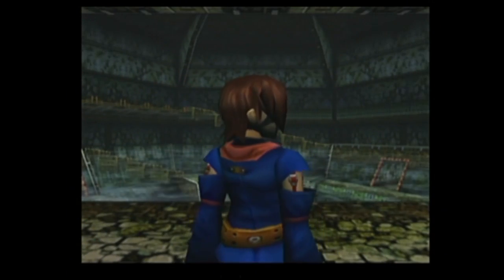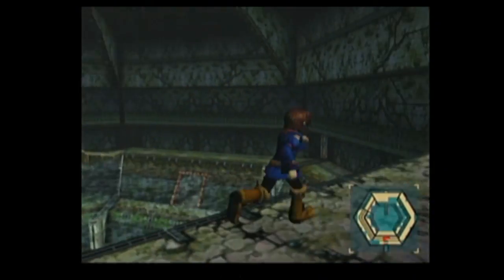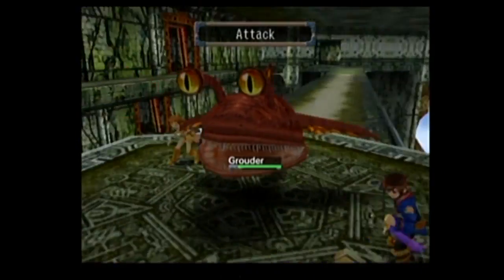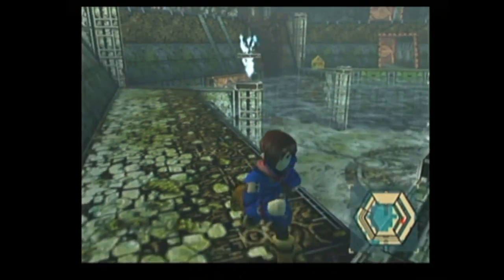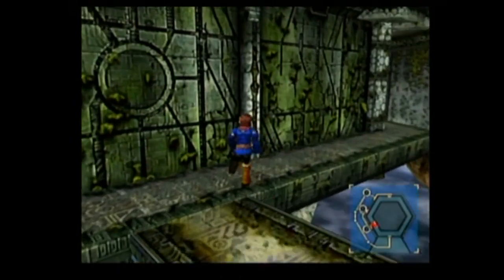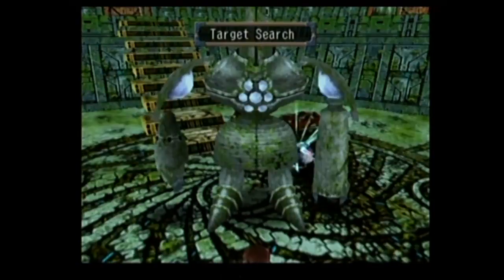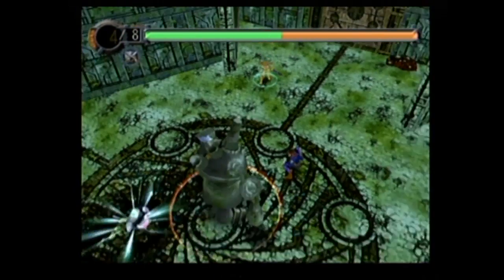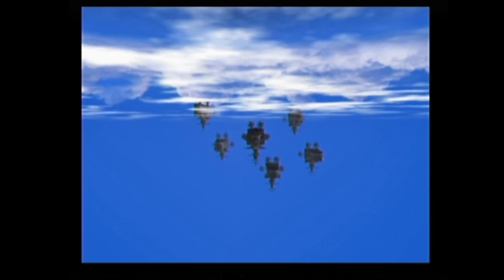'Skies of Arcadia' Let's Play - Part 4: "Worst. Lookout. Ever."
Brace yourself! Karto captains this LP and enlists fellow FTCR swashbucklers FTA and MykonosFan to explore the world of cult classic Skies of Arcadia...at least, what was covered in the original Dreamcast demo, for now. Y'arr, shiver me timbers, aye matey...yep, I think that about covers it.

In this part, we discover that our home's lookout is just as bad as looking out as we are at Let's Plays.

Check out Karto's Redbubble store which includes some SoA and other gaming designs
Played by: Karto
Edited by: Karto